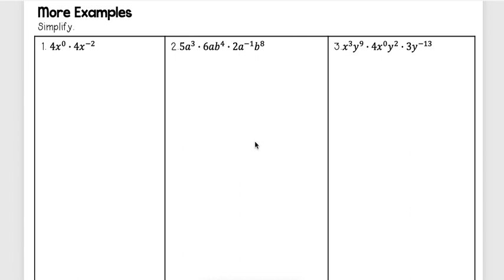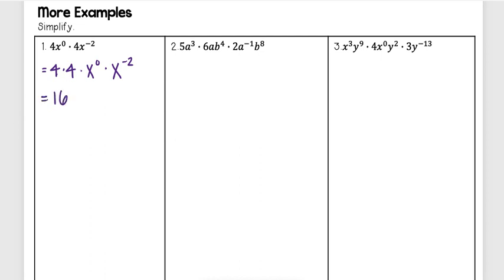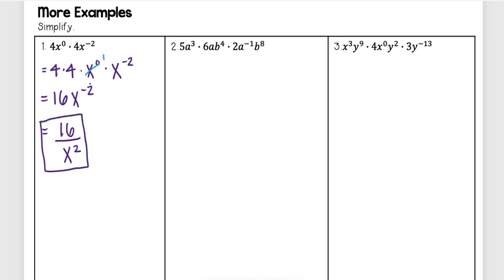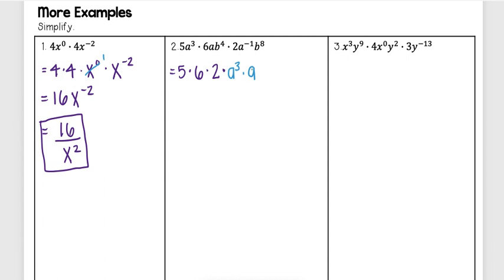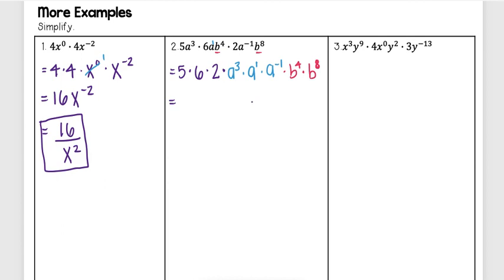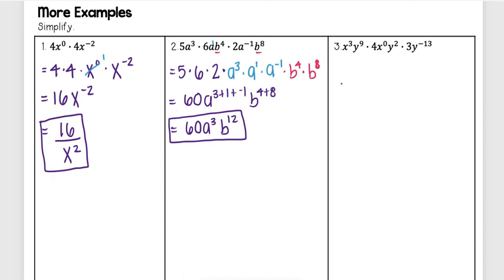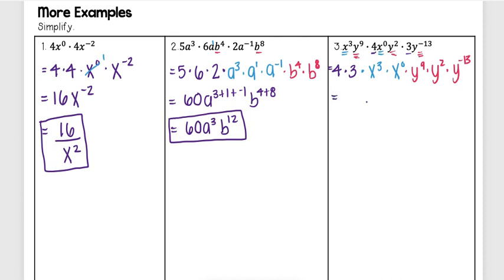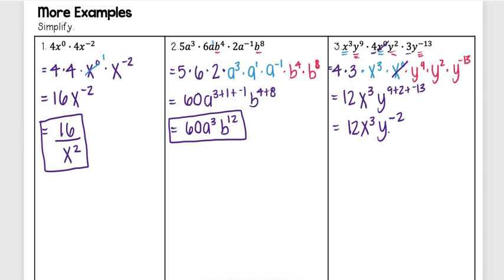6 1A More Examples